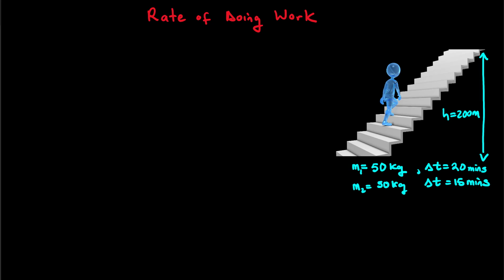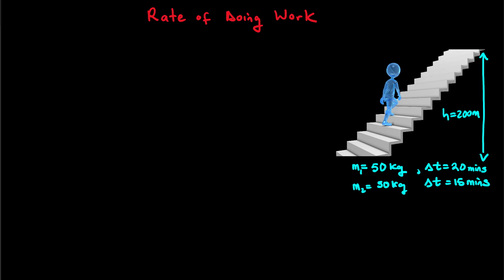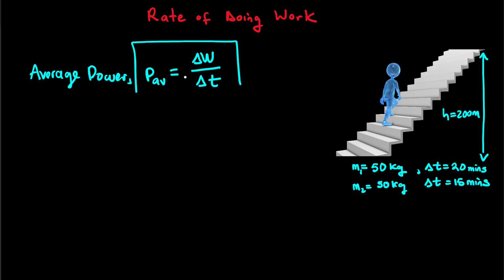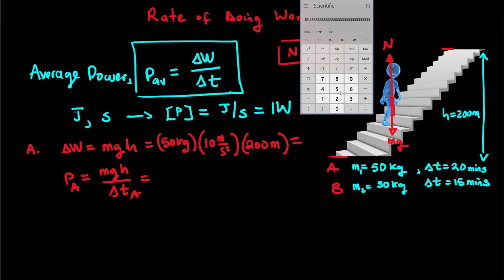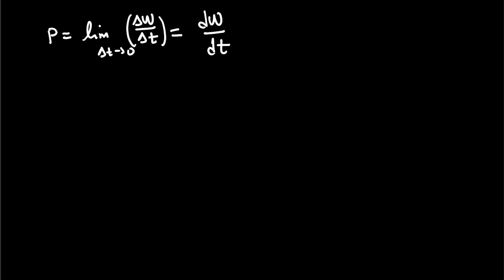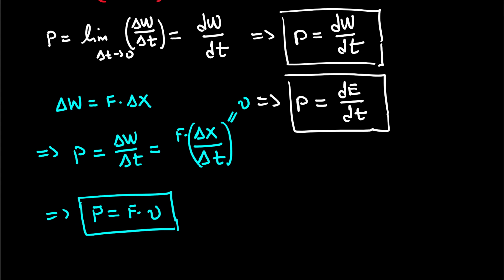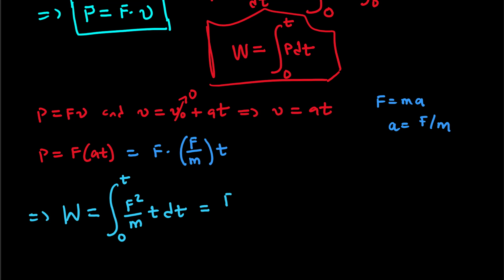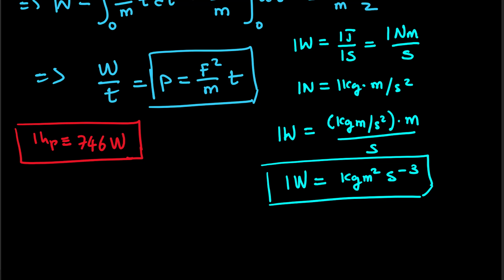Instantaneous and Average Power Derivations